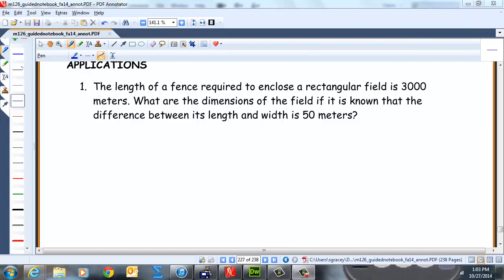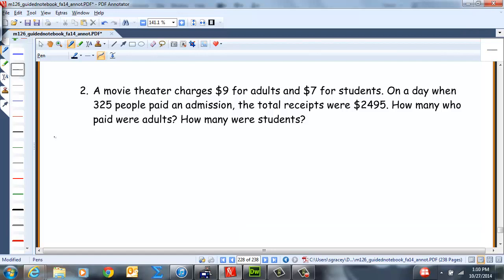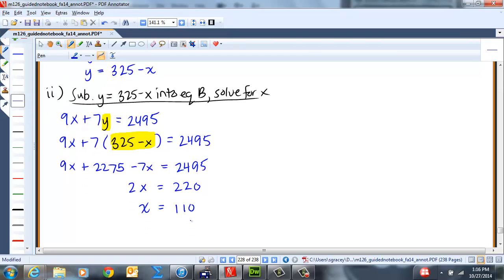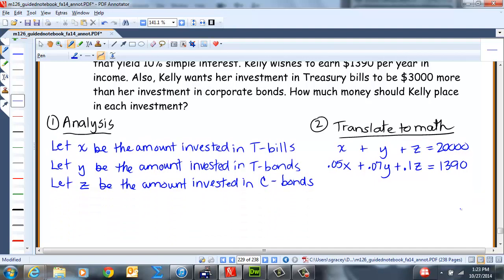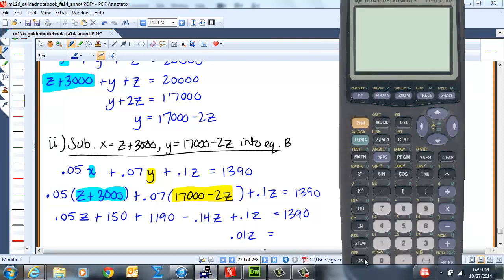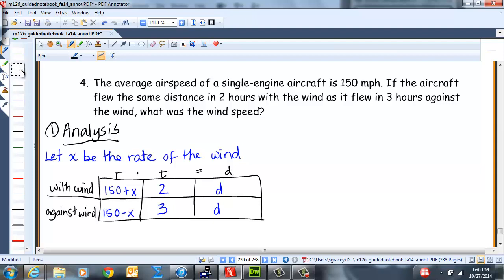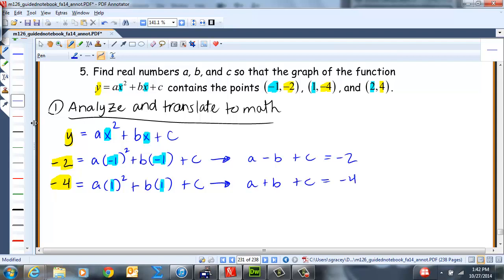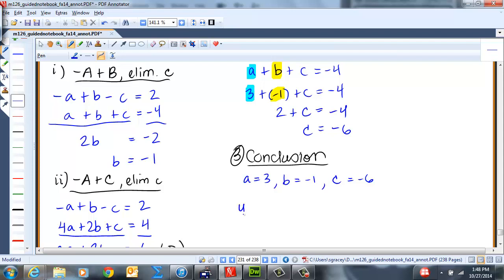11.1 (Part 2): Systems of linear Equations: Applications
This video follows Sullivan and Sullivan's Precalculus Enhanced With Graphing Utilities text and covers applications of systems of linear equations.